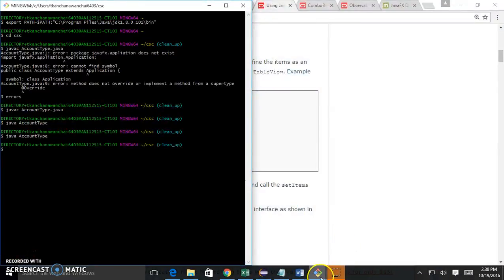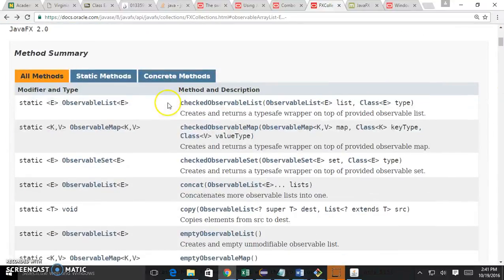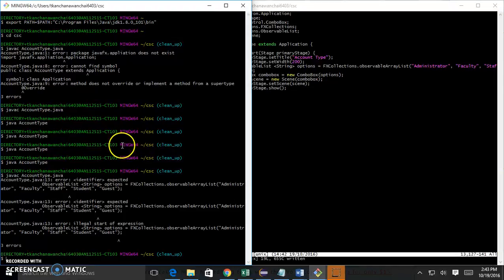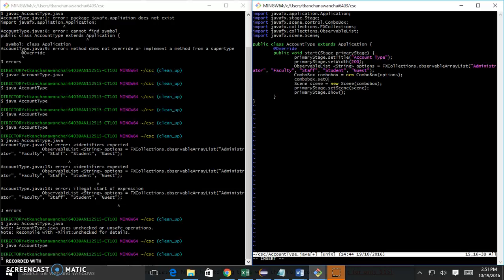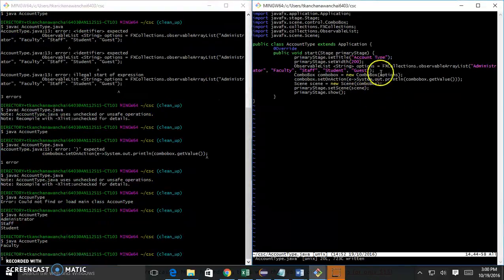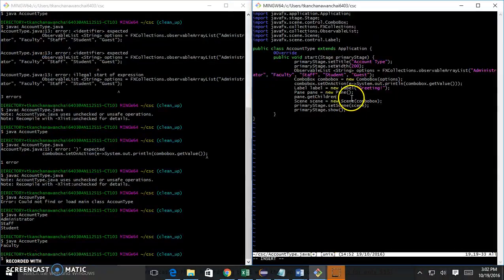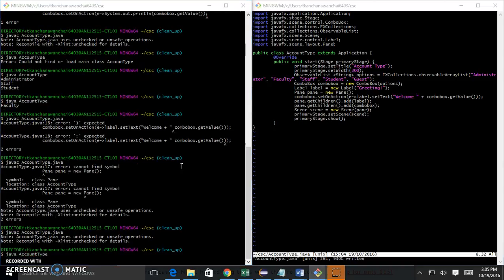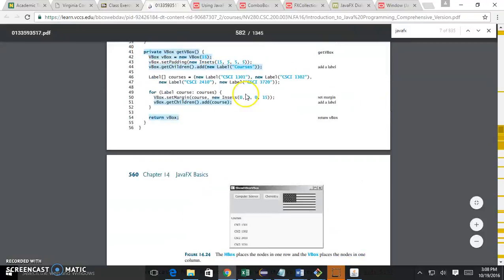Chapter3 5 CSC200 ComboboxActionListener or Lamda FlowPane